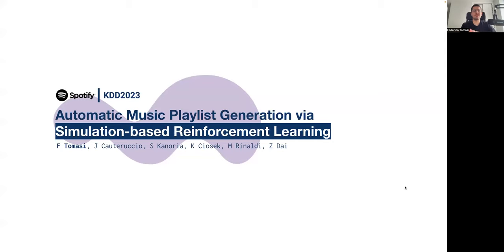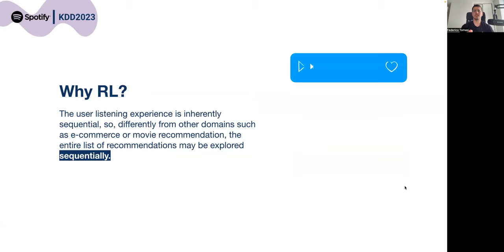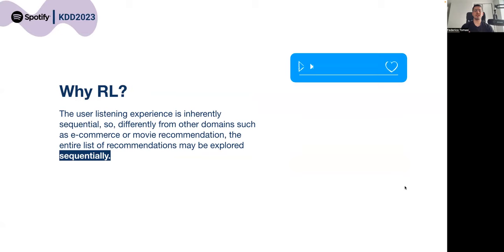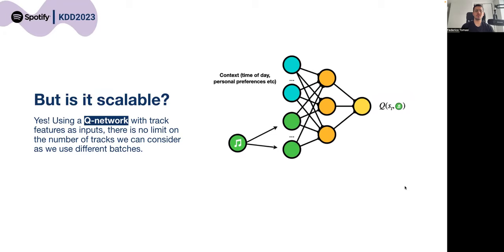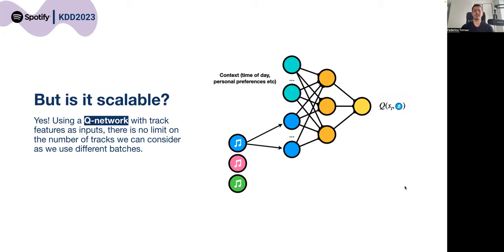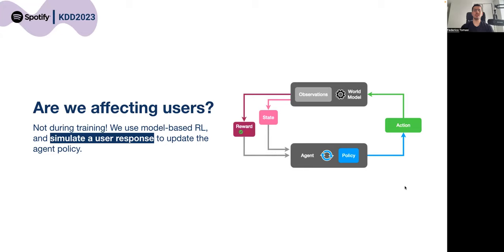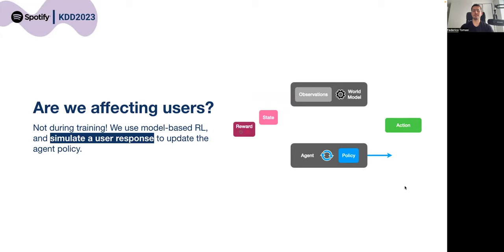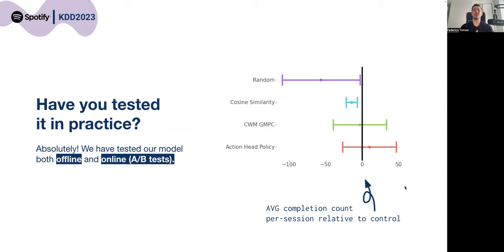KDD 2023 - Automatic Music Playlist Generation via Simulation-based Reinforcement Learning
Federico Tomasi, Spotify

We present our paper on automatic music playlist generation using RL. This methodology overcomes the limitation of traditional RL methods to solve modelling tasks where the list of recommended items may be explored sequentially. We use a model-based RL solution to avoid the requirement of interacting with real users during training of the agent.